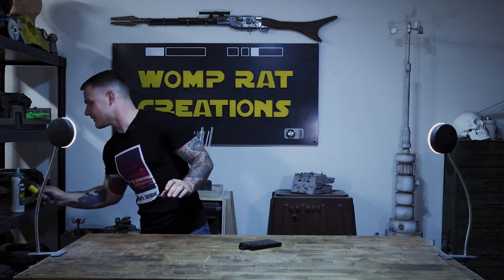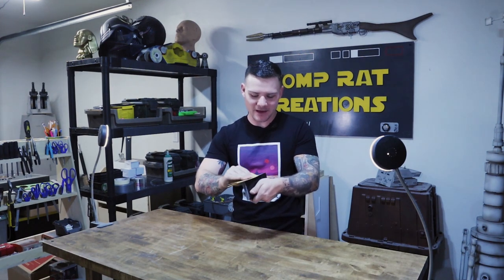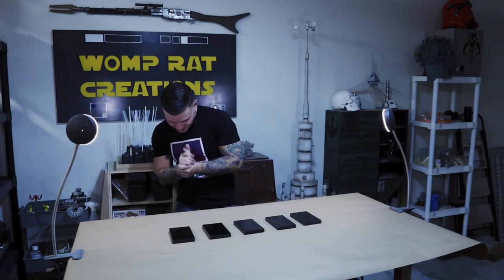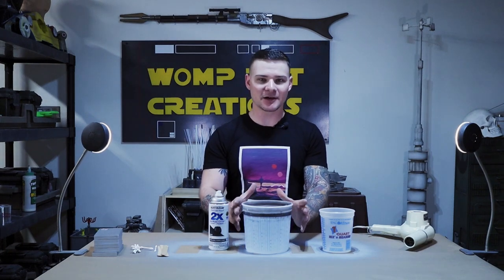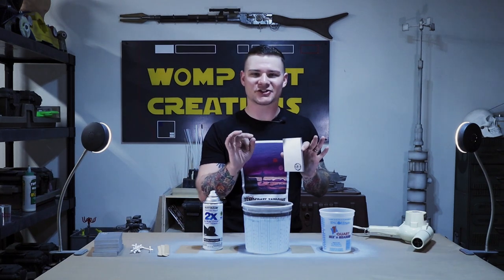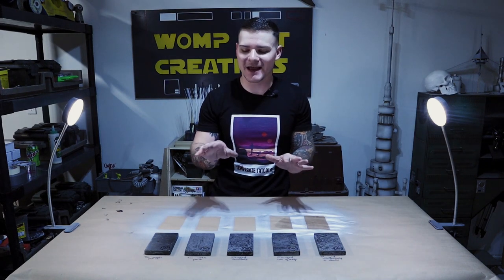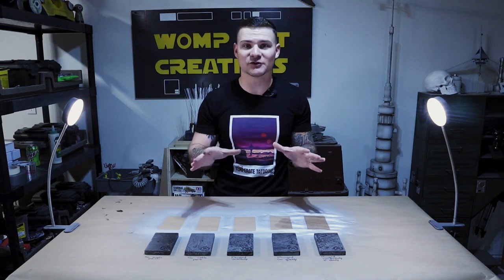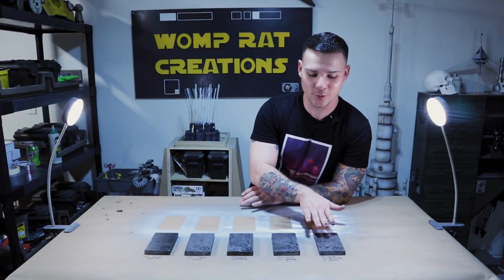ScratchBuild: Finishing and Painting Beskar Steel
This week in the shop I pick up right were we left off last week. I take you through the post processing of our casting, and go in depth on the painting process outlined by Brian over at The Smugglers Room. I even show some other unique designs you can achieve with this poor man's "hydro-dipping."